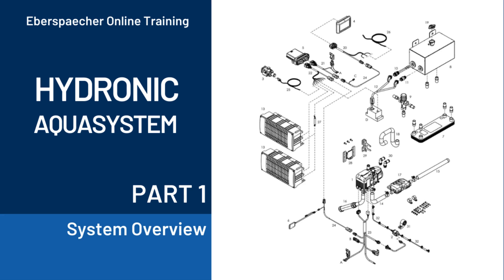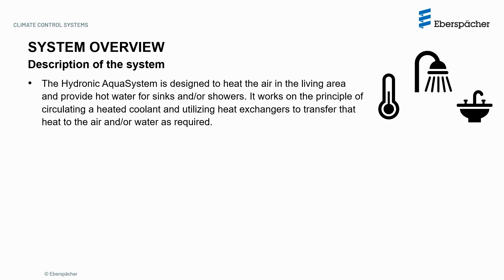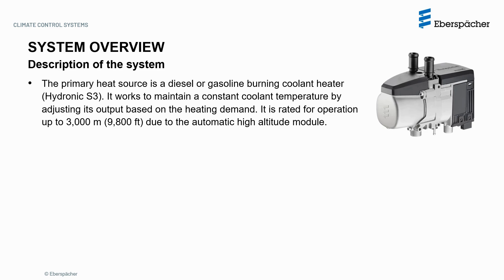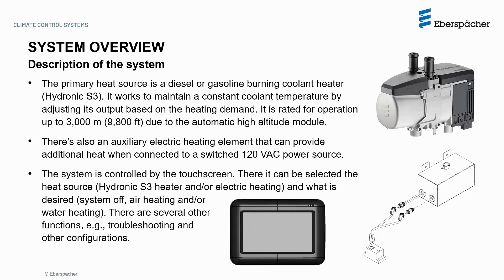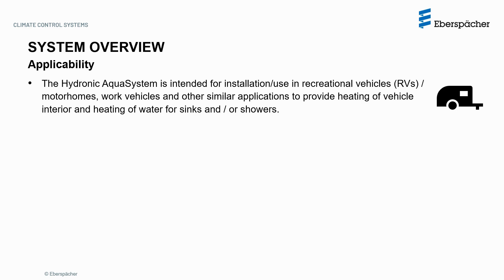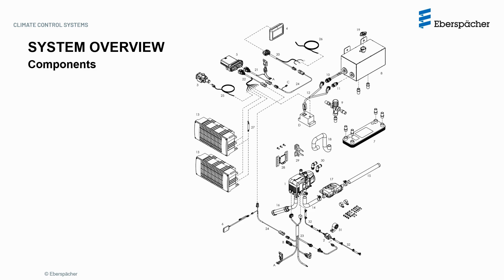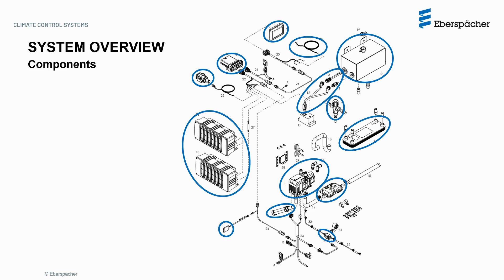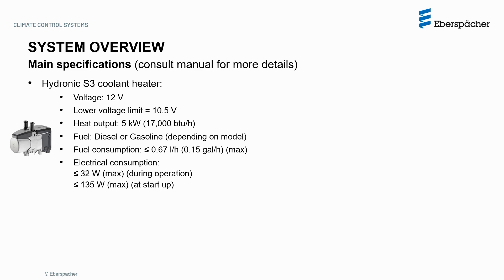Hydronic AquaSystem Pt 1 | System Overview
This training video provides an overview of the Hydronic Aqua System, covering key aspects like installation, operation, and maintenance. Here's what it includes:

System Overview:  The Hydronic Aqua System heats the living area and provides hot water for sinks and showers in motorhomes and similar vehicles. It uses a diesel or gasoline-powered heater to warm coolant, which circulates through heat exchangers to deliver heated air and water.

Main Components:  Key parts include the Hydronic S3 heater, coolant pump, fuel metering pump, air and water heat exchangers, a touchscreen controller, a thermostatic mixing valve, and an auxiliary electric heating element for additional heat.

Operation:  Users can choose between the diesel/gasoline heater or electric heating via the touchscreen display. The system offers air and water heating options with manual and automatic fan speed adjustments.

Installation and Specifications:  It includes electrical and mechanical installation components, such as exhaust pipes and coolant hoses. Specifications highlighted include a maximum heat output of 5 kW (17,000 BTU) for the main heater and 1.5 kW (5,000 BTU) for the electric element.

Service and Maintenance:  Covers winterization, routine maintenance checks, and tips for troubleshooting. Emphasizes regular monthly operation to maintain performance.
The video aims to provide a comprehensive guide for users and installers on setting up and maintaining the Hydronic Aqua System effectively

As the North American subsidiary of Eberspaecher, we will continue to bring you the cutting-edge technology and innovative product lineup you’ve come to rely on for your climate control needs.